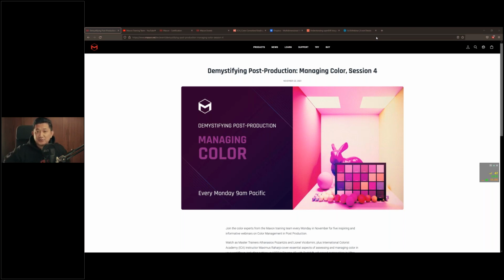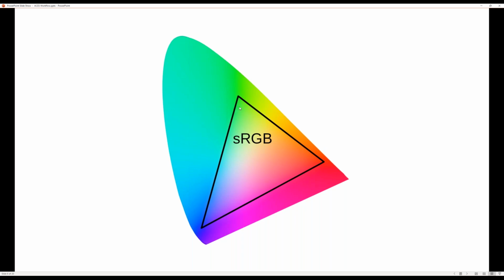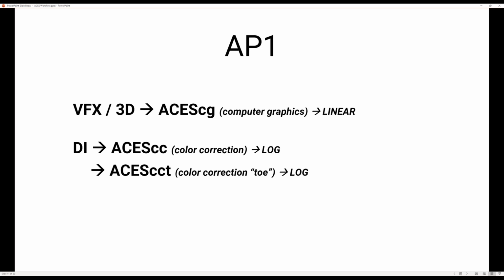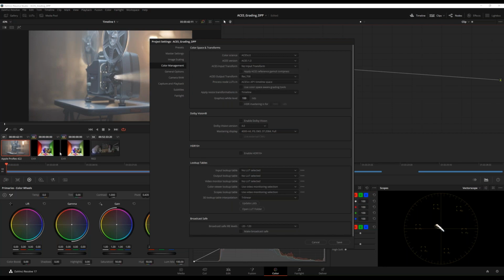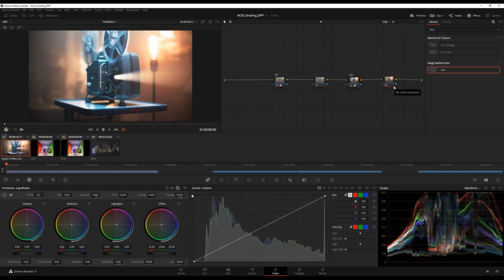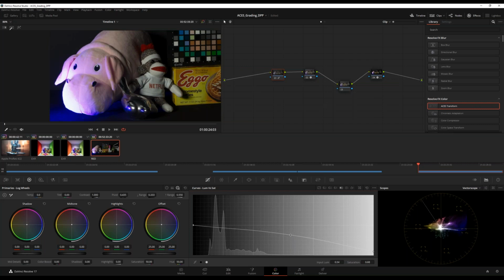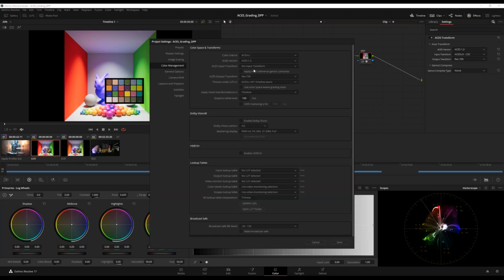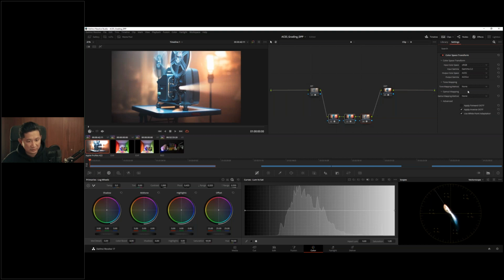Managing Color - Part 4 (of 5)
Join the color experts from the Maxon training team every Monday in November for five inspiring and informative webinars on Color Management in Post Production.

In this session, Maxon Trainer and International Colorist Academy Instructor Max Raharjo will showcase various methods to set up ACES workflows in DaVinci Resolve for Color Grading, as well as exploring the difference between display and scene referred setups. Max will also show how you can incorporate Magic Bullet Suite in your ACES workflows.

00:00:00 Intro
00:03:40 Intro to Color
00:04:15 Metamerism
00:06:50 Color Spectrum
00:09:40 Color Management
00:11:30 Example ACES
00:13:55 Production flow
00:16:00 ACES Gamut, AP-0, AP- 1
00:19:35 OpenEXR
00:20:30 IDT, ACES, ODT
00:22:35 ACES, ODT, RRT
00:24:35 Resolve and ACES 1.3
00:29:00 Using Magic Bullet MOJO
00:30:15 Q Compatible: Fusion?
00:30:50 Alternative set up ACES
00:37:00 Magic Bullet Looks
00:39:00 Camera Color, Magic Bullet Looks
00:41:40 Gamut Compression
00:48:10 ACES CG and Log
00:55:55  Q Preview Quality MB Looks
01:05:55 Next Session
01:07:00 Outro